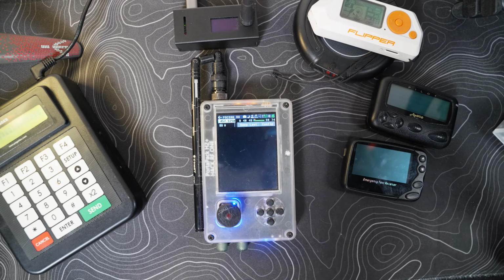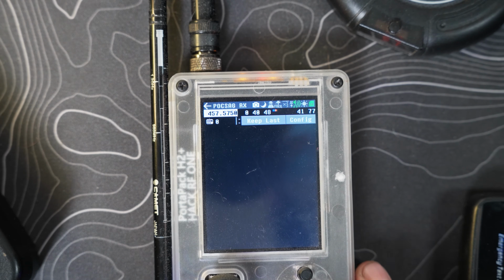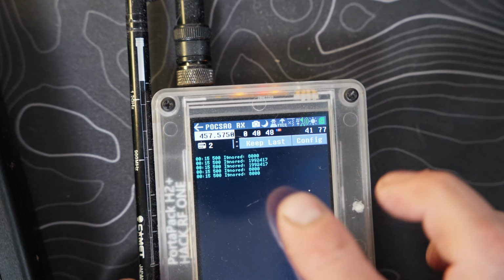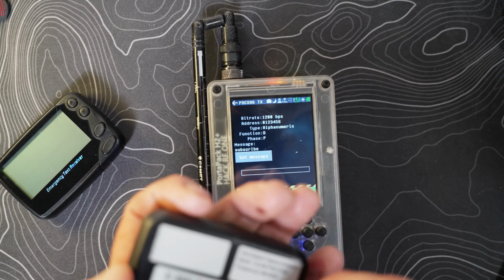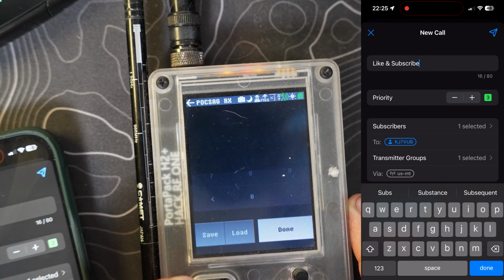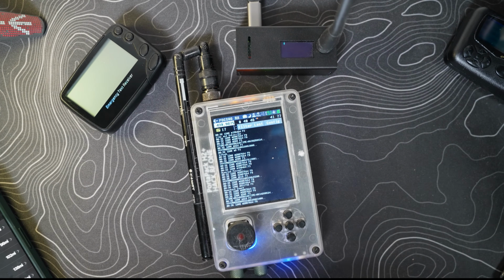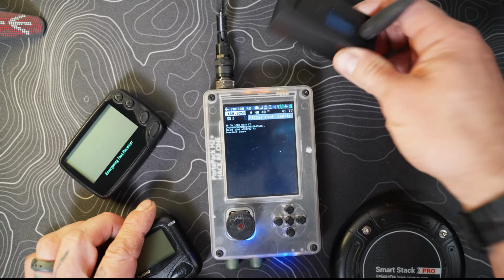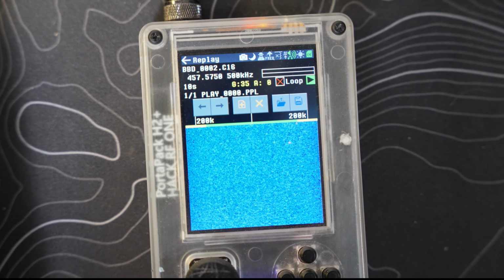POCSAG Paging on Portapack H2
Diving into Pocsag on the Portapack H2

Apollo Pager
Dapnet Pager

BNC Connector
Comet Antenna: ￼